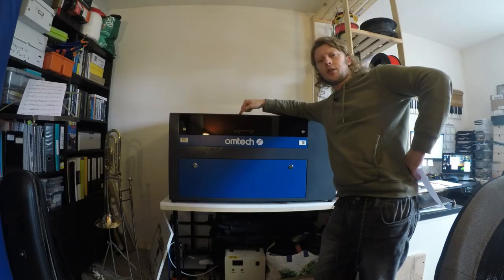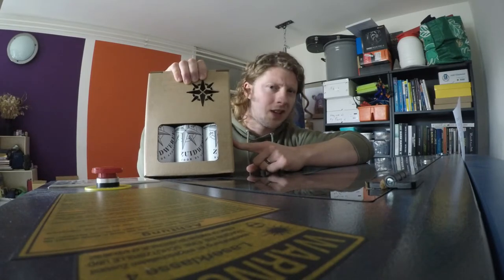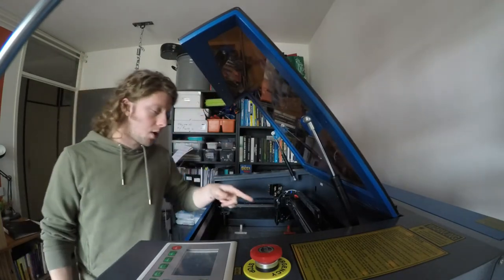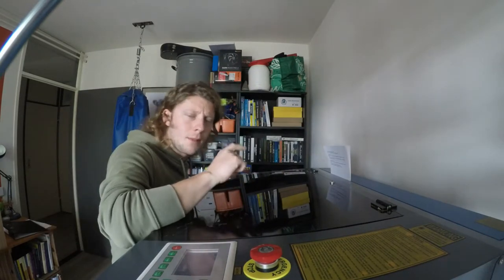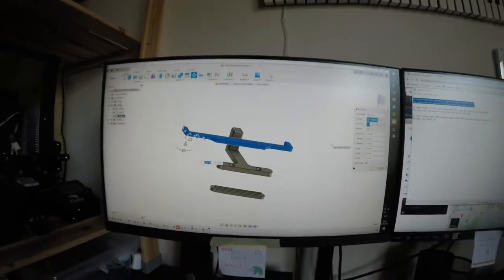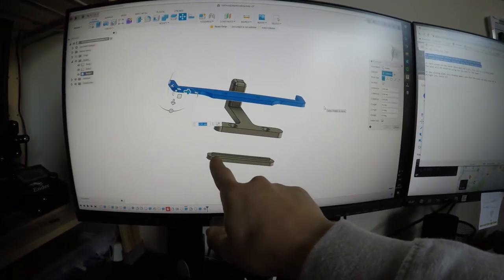Omtech 50w CO2 laser: Extending the work area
Some mayonnaise is made with only vegetables